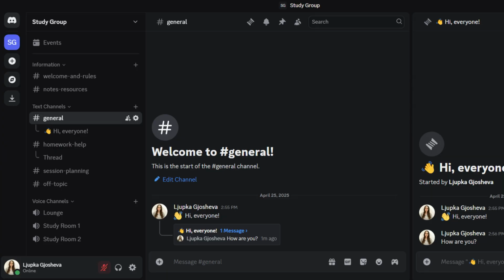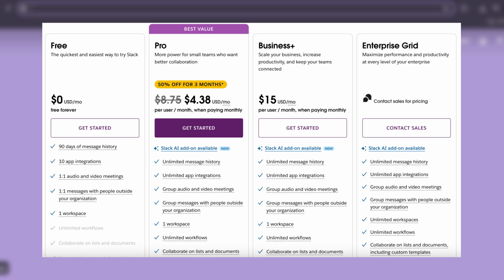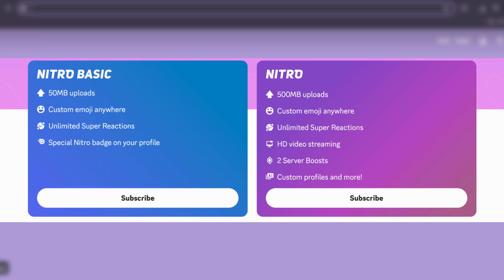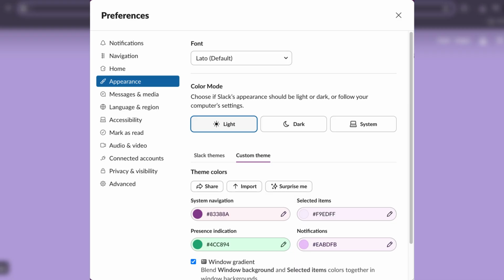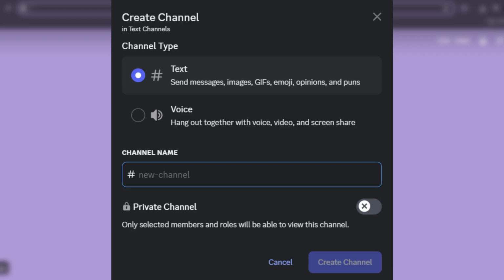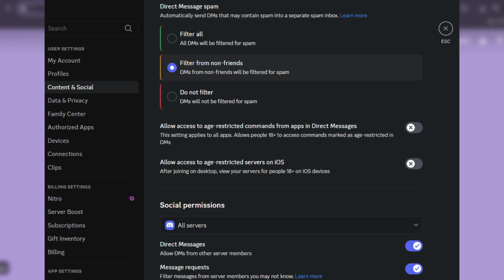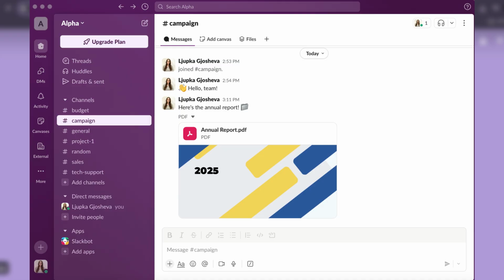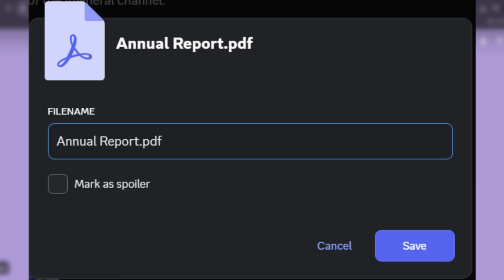NEW*Slack Free vs Discord Free 2025: Best for Team Communication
Slack Free vs Discord Free 2025 is what this comparison will break down so you can pick the right tool for your team. We’ll cover what each offers on the free plan—message history limits, voice/video features, file sharing, integrations, and how much control you have over organization or moderation. By the end, you’ll know which platform works better given your size, style, and priorities.